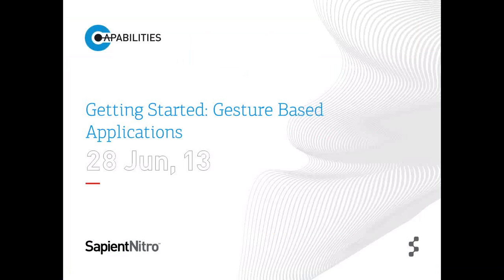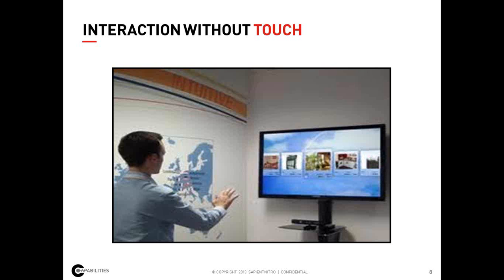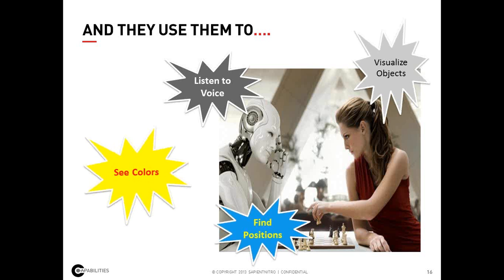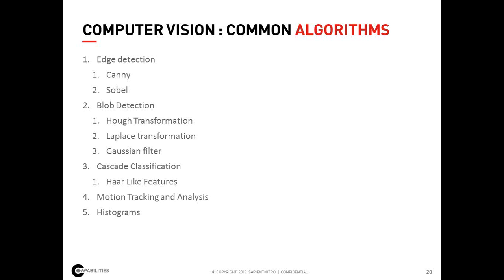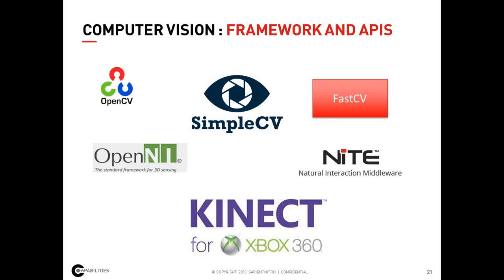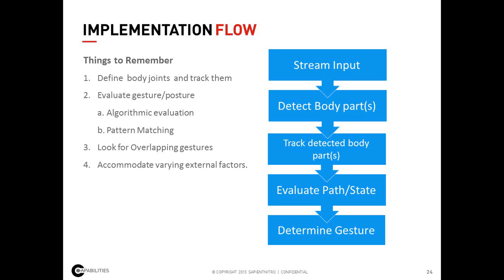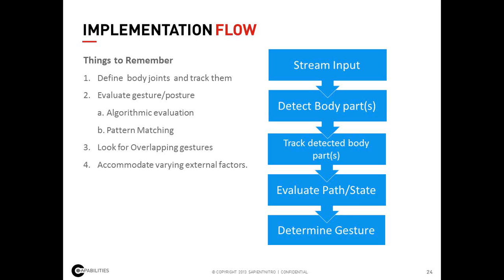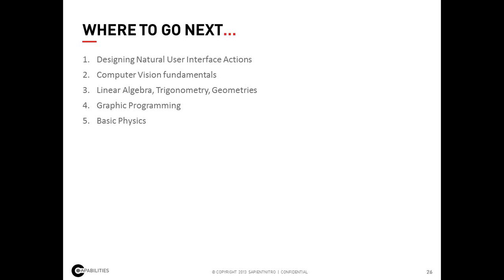Getting Started Gesture Based Application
As the technology is evolving frequently these days and continuously enabling humans to interact with machine more than just mouse and keyboards, not to mention body postures, gestures. It has changed the way consumer engages with devices significantly. It is becoming important to understand what's and how's of Gesture Based application.

This session is to get us familiar with these kinds of applications and help us getting started with it. It talks about different skill set and technical expertise required to implement such solutions.It will also help in understand what NUI is and how these inputs are different from a normal machine input, and why to take extra caution while designing the gestures and poses. Finally it will guide to how a solution can be composed using available technologies to build and architect such application and where to go next from there.